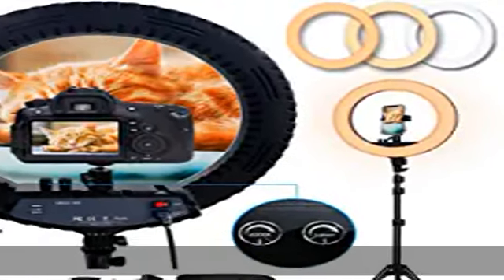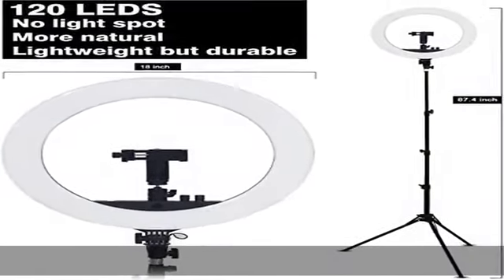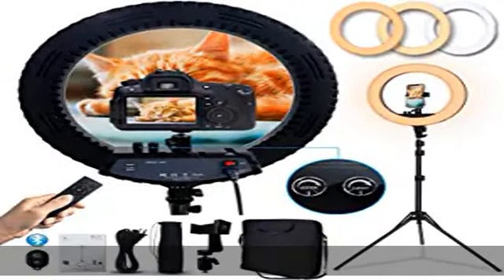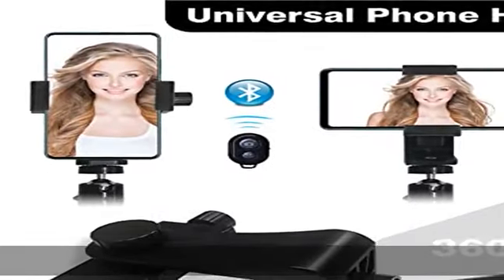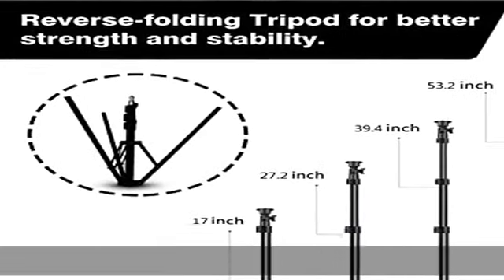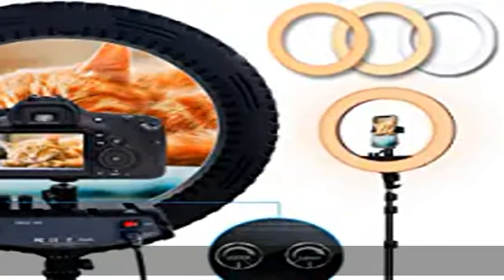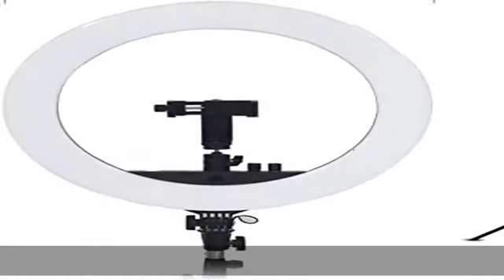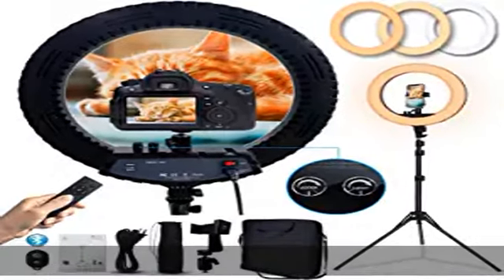18 Inch Ring Light LED Ringlight Kit with Tripod Dimmable 3000-6000K w/Smartphone Holder for Live S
18 Inch Ring Light LED Ringlight Kit with Tripod Dimmable 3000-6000K w/Smartphone Holder for Live Streaming Shooting Camera Photography Makeup Selfie YouTube Vlog Video

18 Inch Ring Light LED Ringlight Kit with Tripod Dimmable 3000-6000K w/Smartphone Holder for Live Streaming Shooting Camera Photography Makeup Selfie YouTube Vlog Video